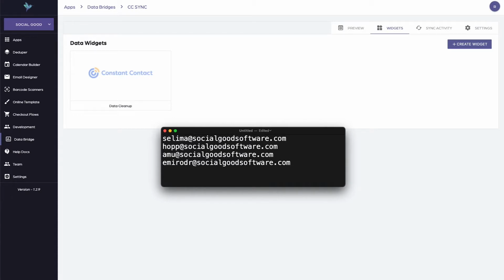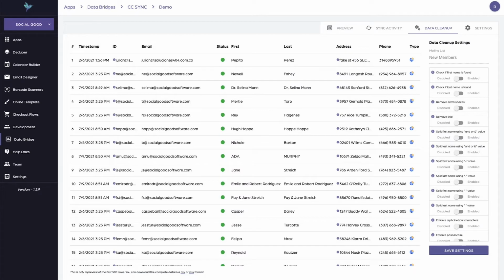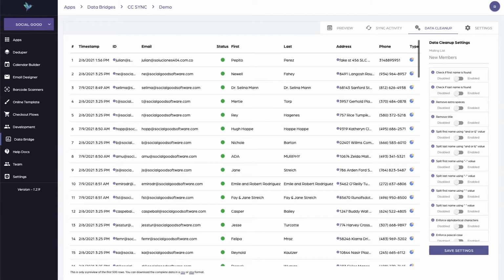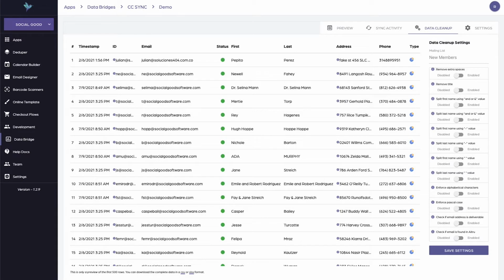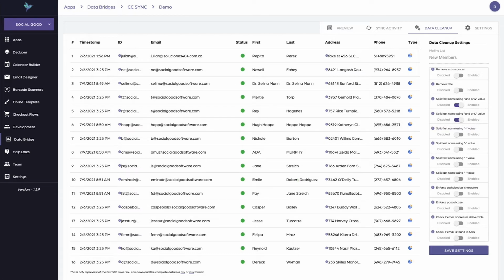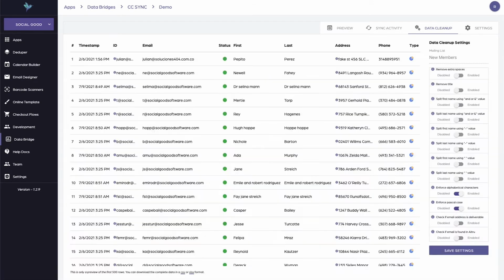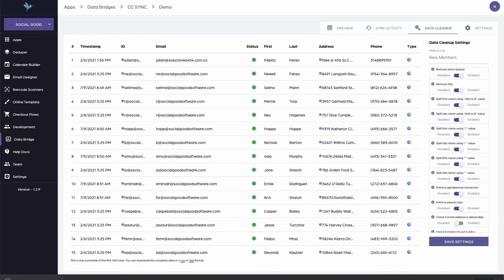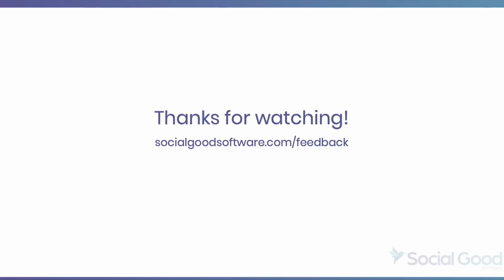How to clean up a constant contact list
Learn how to clean up your constant contact list using this one easy tool. Clean up your email lists from Constant Contact. Good data hygiene for your constant contact lists.